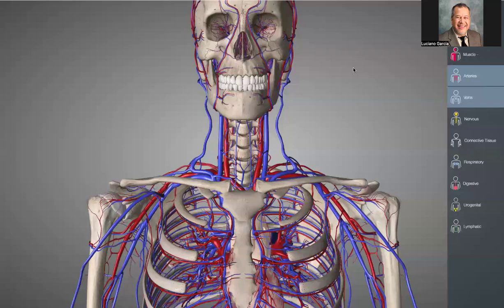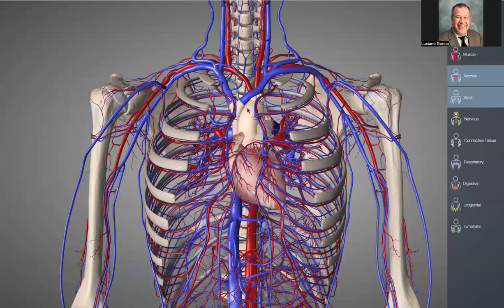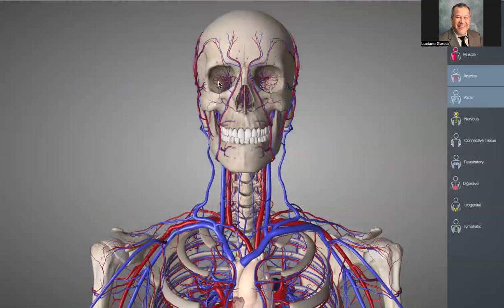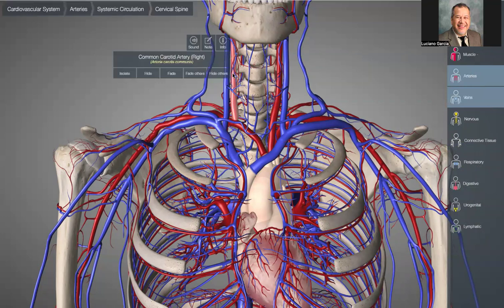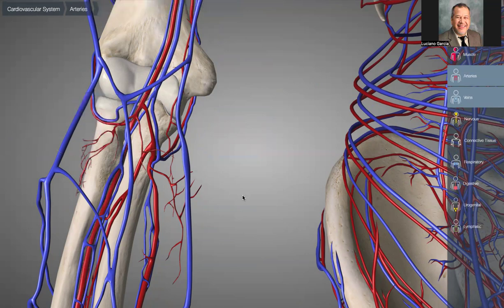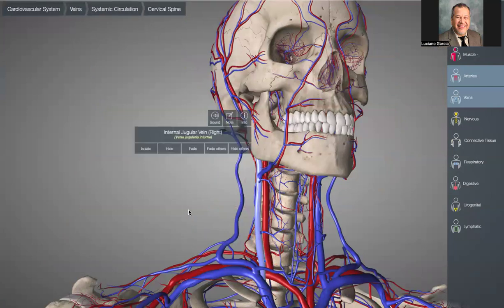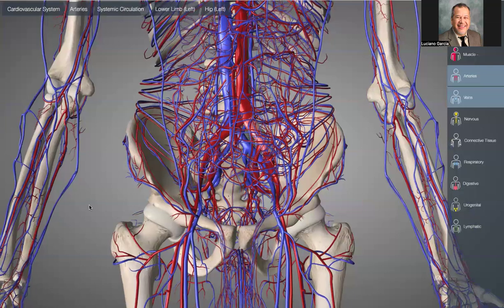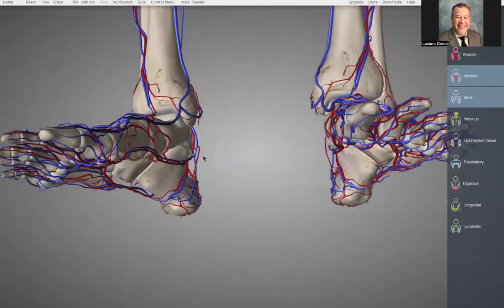Anatomy PreCourse Artery and Vein